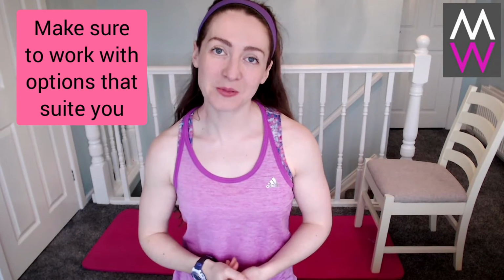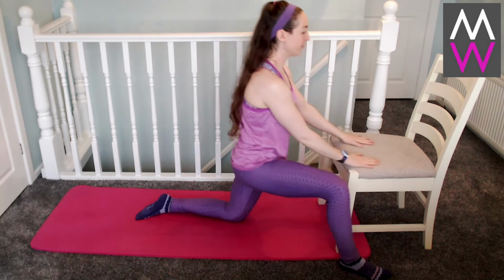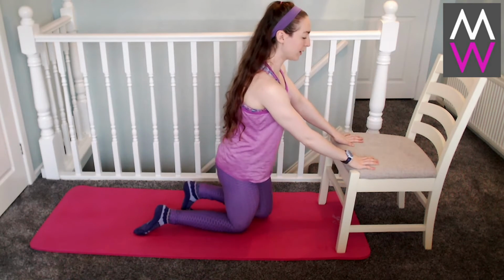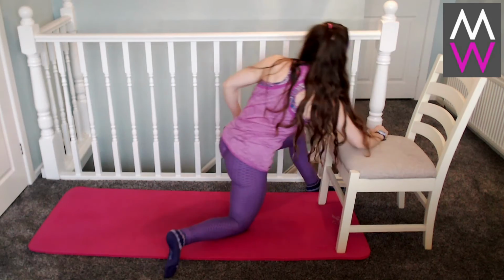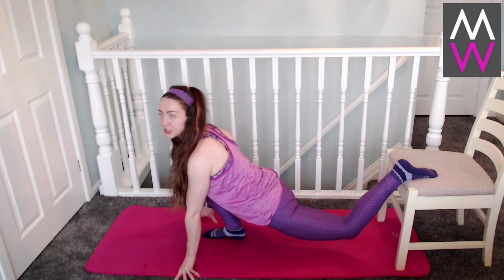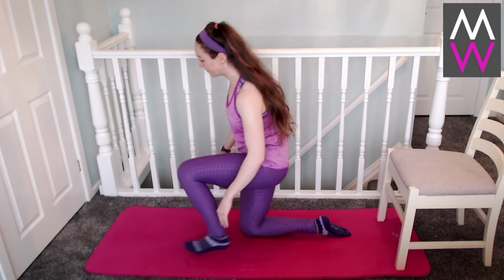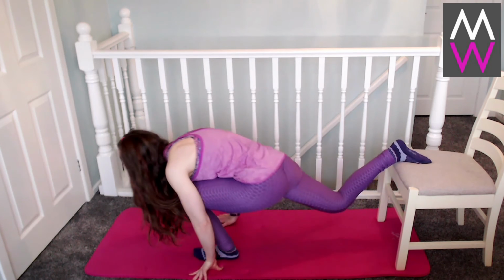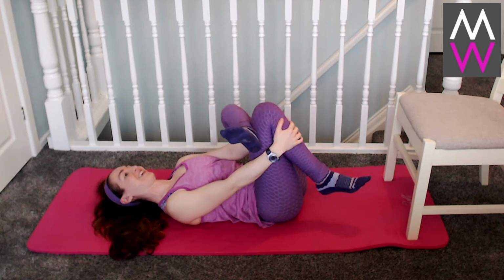6 minute hip and groin stretch | No Equipment Workout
want me to be your trainer?
My online training is all done off my website.

There's lots of workouts to choose from (Circuits, Pilates, 6 pack abs, dumbbell training).

There's 200+ videos and new ones are uploaded every month. Do the workouts in your own time at whatever time of day. All exercises are low impact and options are always given so anyone can get involved 😃.

My price on my website has also now reduced now to £9.99 a month from £25 a month with a 7 day free trial if you did want to try it out;